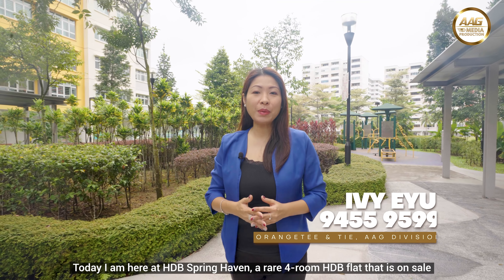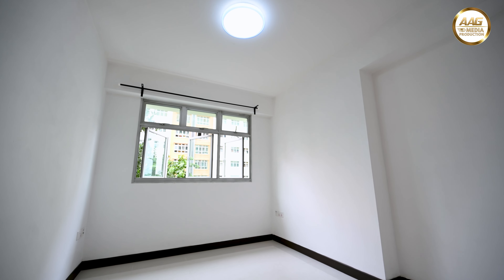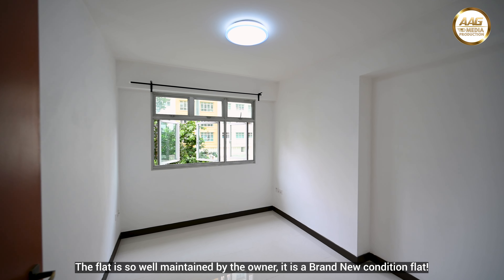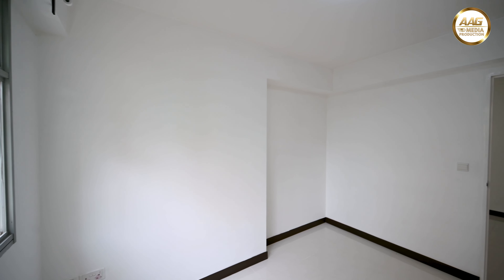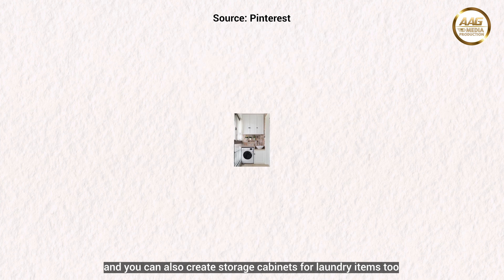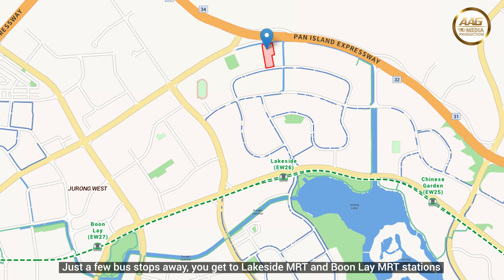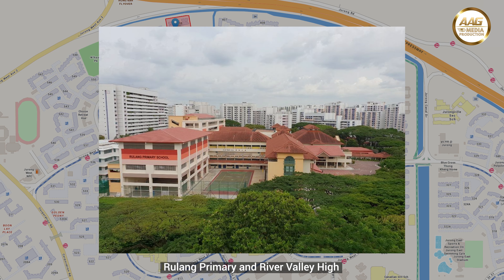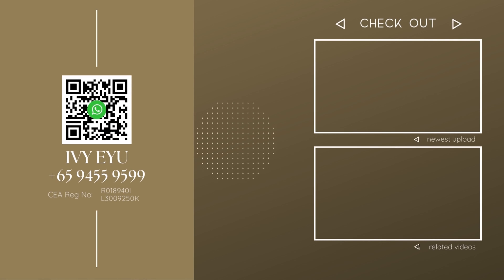Singapore HDB Property Home Tour - Blk 561A Jurong West | 4-room by Ivy Eyu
Kindly contact Featured OrangeTee & Tie AAG Agent: Ivy Eyu